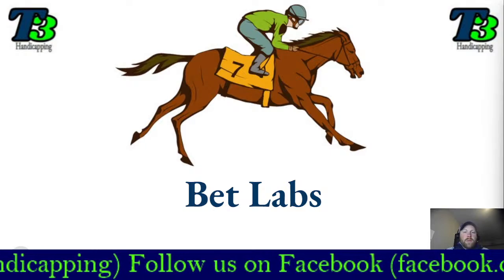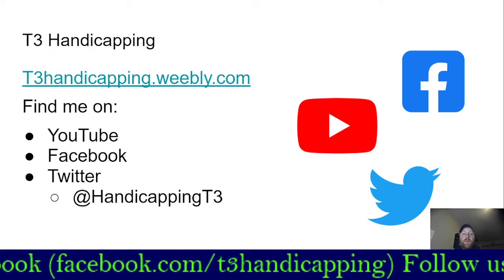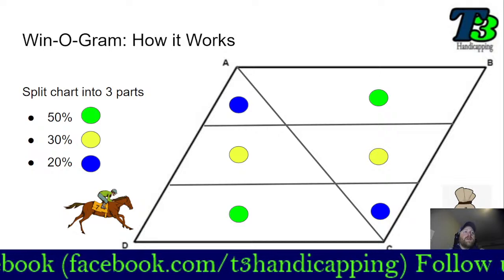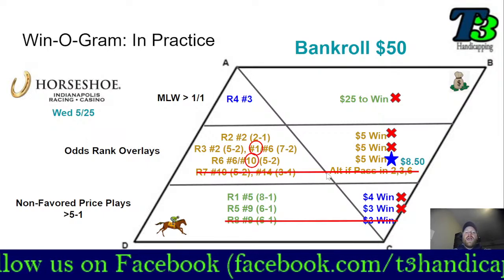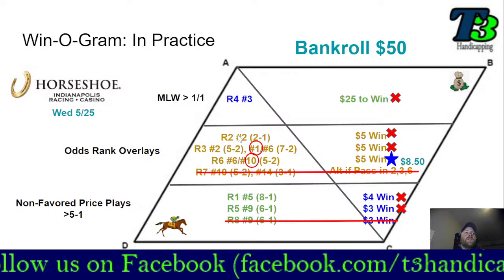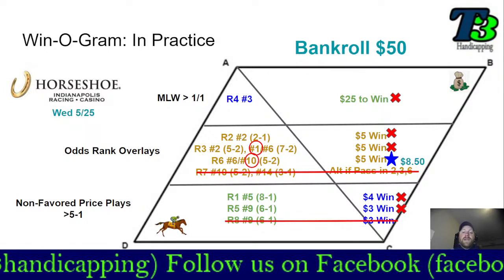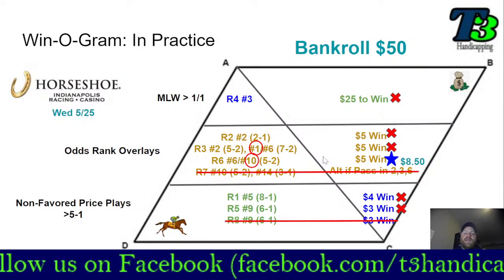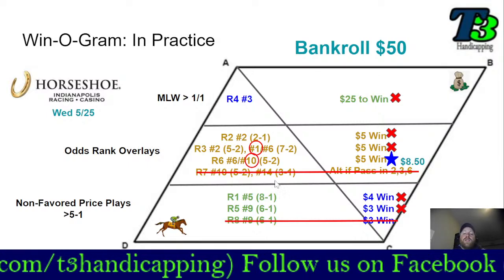Horse Racing Bet Laboratory- Become a Better Bettor: Episode 1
This video series isn't about handicapping. There are lots of videos that can help you with that. This video series is about conducting betting exercises to help make you (and me) a more effective bettor.

Episode 1: Win-O-Gram